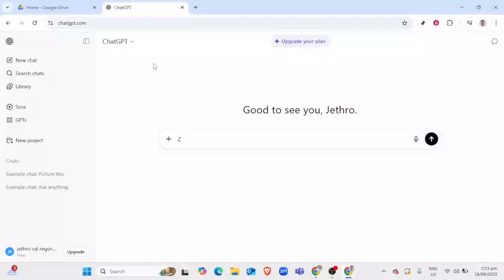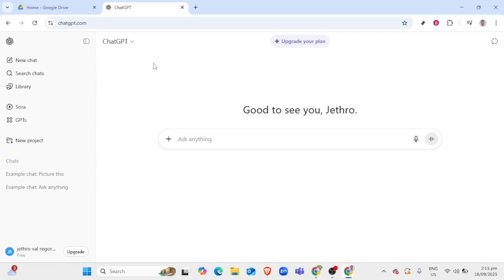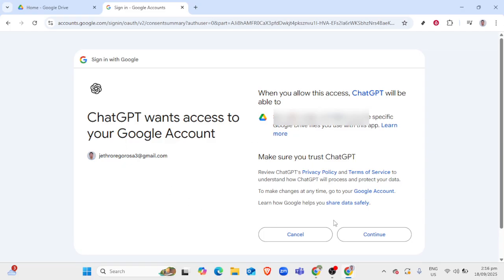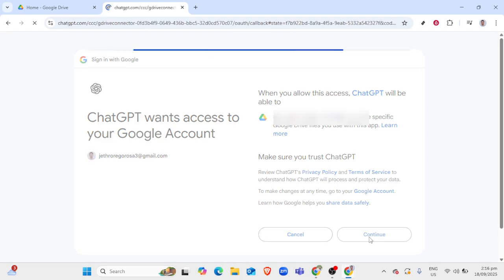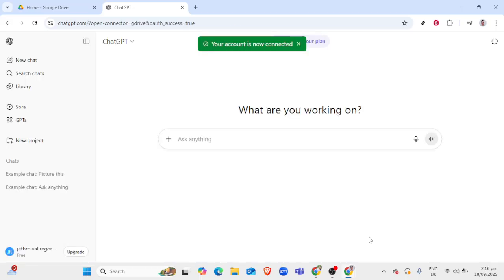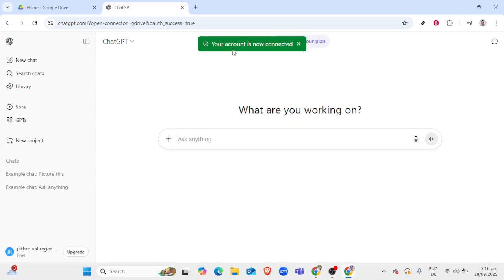How to Connect Google Drive to ChatGPT [2025 Guide]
In today's video we cover: connect Google Drive, Google Drive tutorial, ChatGPT integration, ChatGPT guide, link Google Drive, using ChatGPT, AI and Google Drive, Google Drive tips, ChatGPT setup, cloud storage, AI tools, productivity hacks, Google Drive for AI, ChatGPT features, tech tutorials, online collaboration, automate tasks, efficiency tools, digital workspace